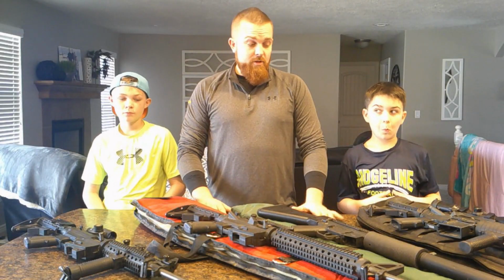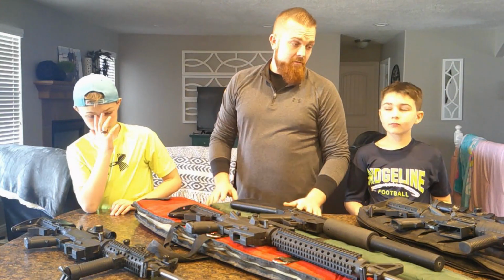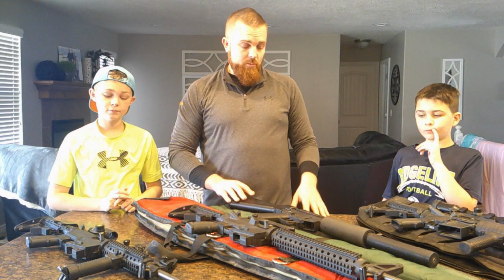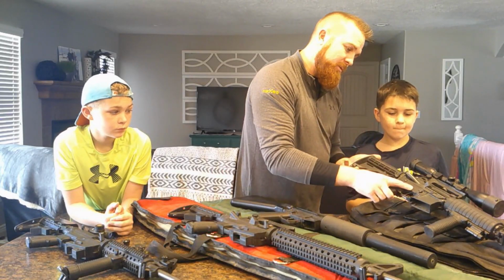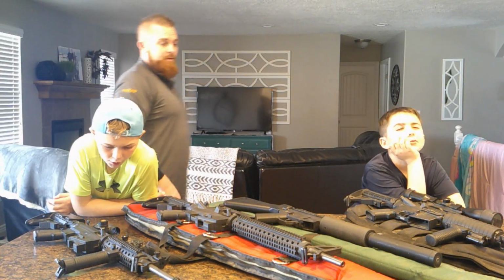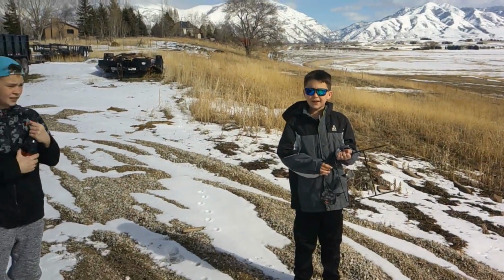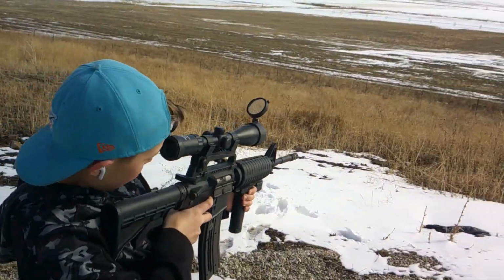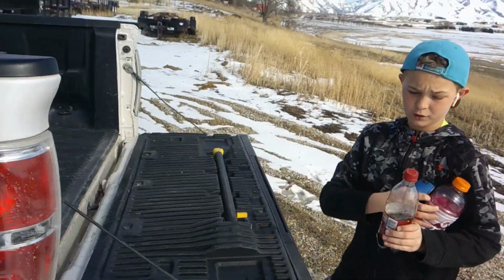Youth Gun Safety and Training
Safety and Training is one of the most important things we can teach our children when dealing with firearms.

My family and I enjoy and the sport of shooting. Safety and training never ends. It is a constant learning experience. This is not perfect, and we are not perfect, but that is why we decided to make this video. We are always learning and trying to do and be better.

This is a great video for us to refresh ourselves before going out on the range, and these values and rules can be applied to many things in everyday life. Like respect, respect of people, property, and our surroundings.

I hope you enjoy this video and can use some of what I teach my boys, and continue to grow and teach.